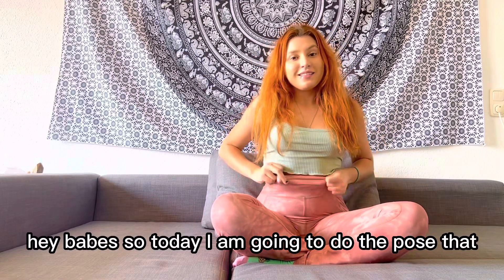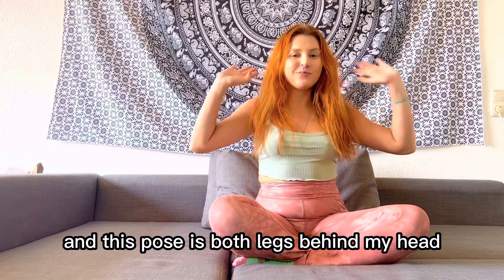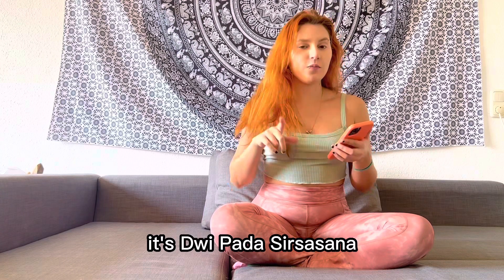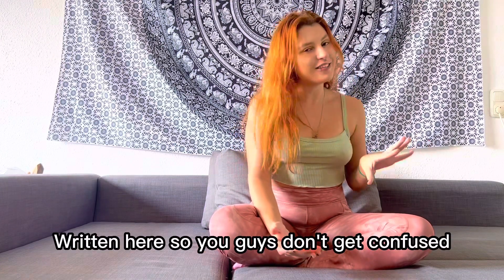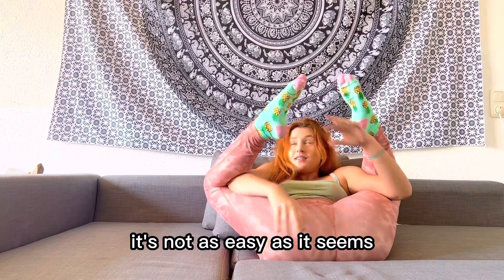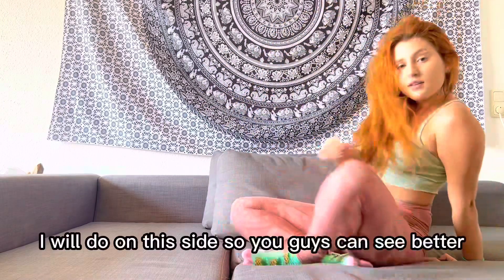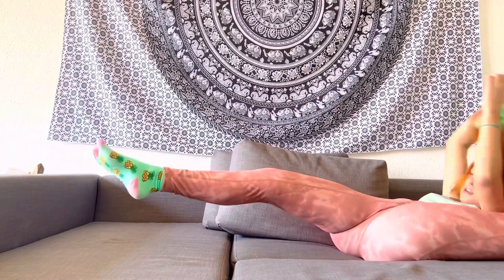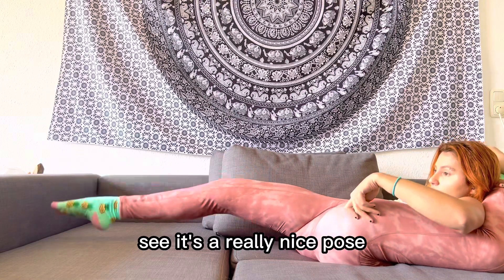FIRST TIME TRYING THE LEGS BEHIND THE HEAD POSE | Yoga and contortion stretching training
Wait for the SURPRISE in the end!!!😇 🎁

First time trying the legs behind the head pose… this pose is also called as  “DWI PADA SIRSASANA”.
I have never done it on a video before, and you guys are always asking me for this one… hope you enjoy it 💕💕
Let me know on comments which pose should I try on my next video😘